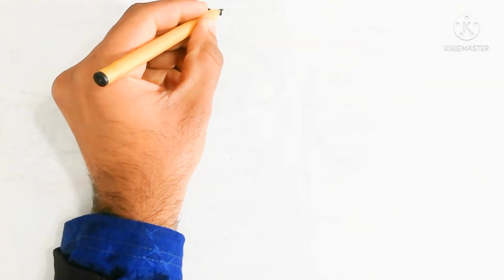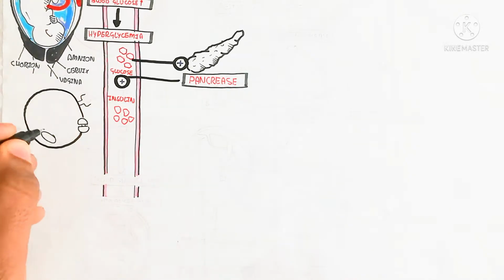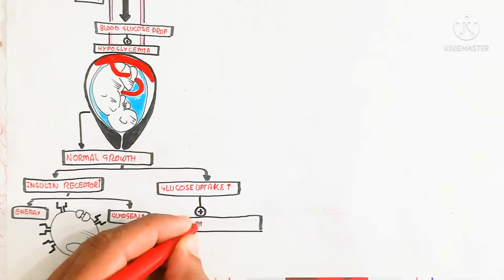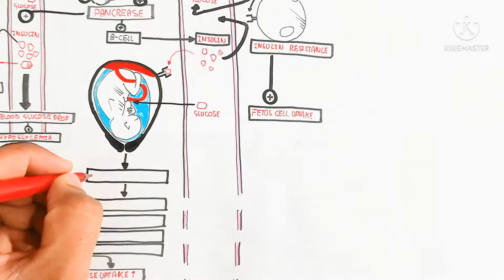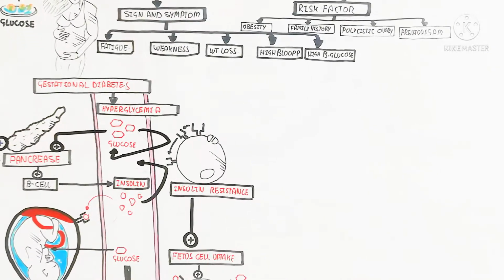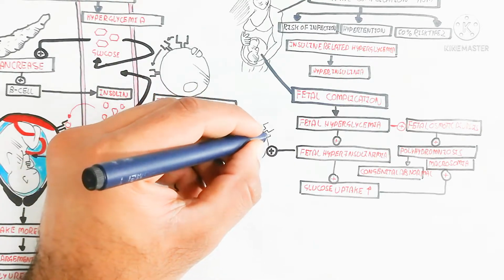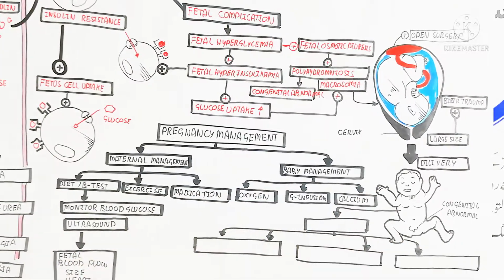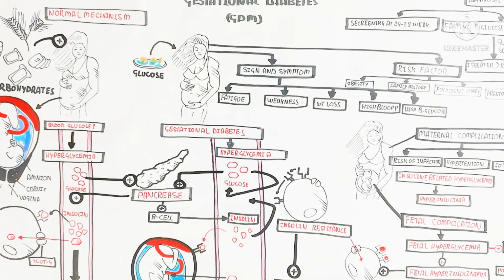gestational diabetes,normal mechanism and diabetic,diagnosis,treatment,sign/symptoms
hello here you can find all about gestational diabetes gestational diabetes,normal mechanism and diabetic,diagnosis,treatment,sign/symptoms
please support